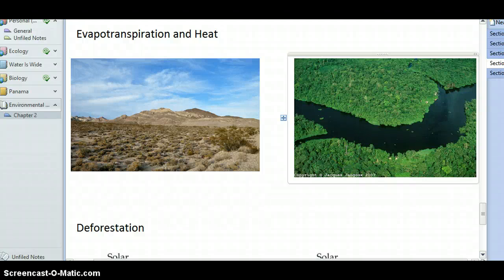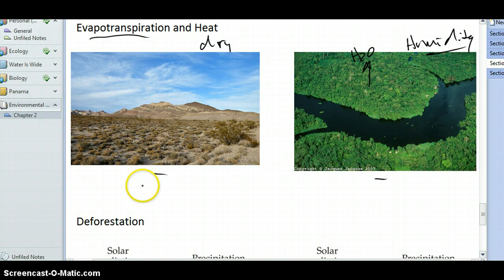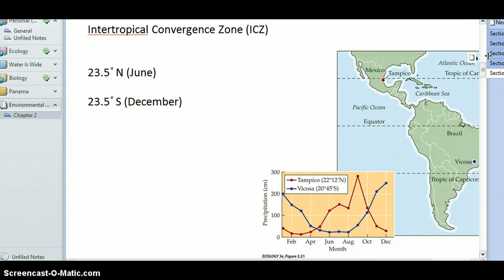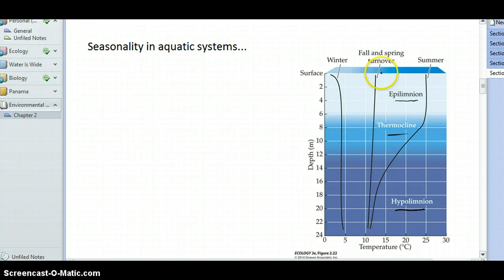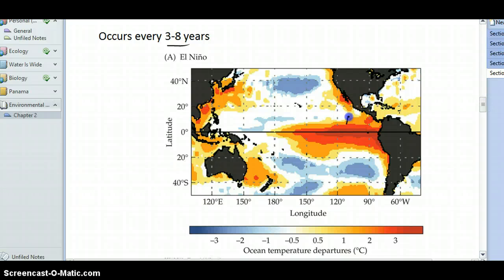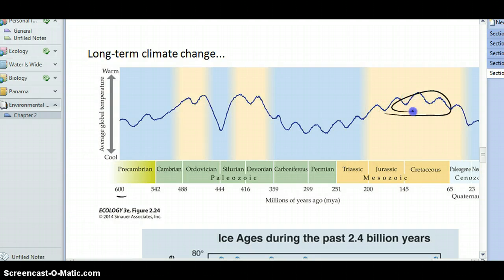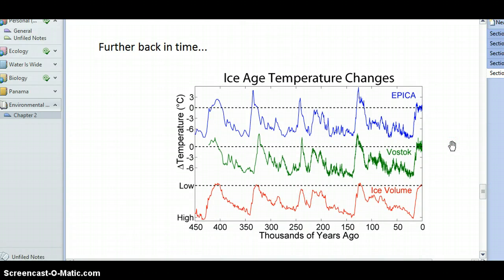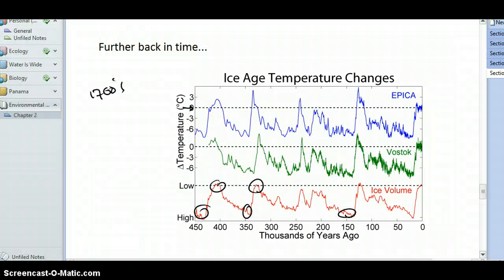Env Science - Chapter 2 - Video 4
Discussing a changing climate